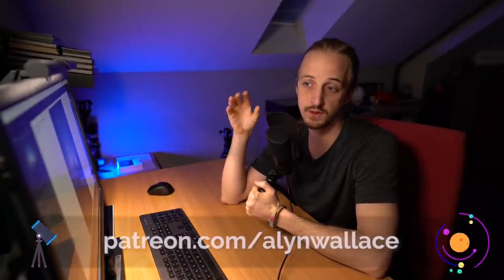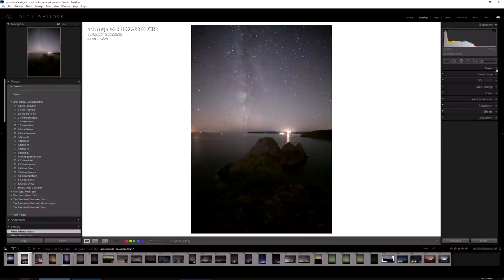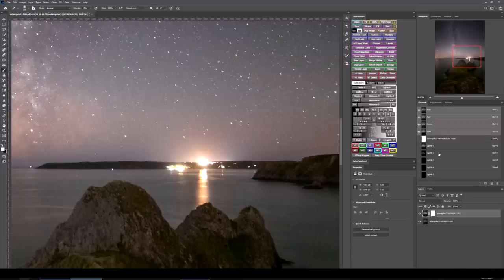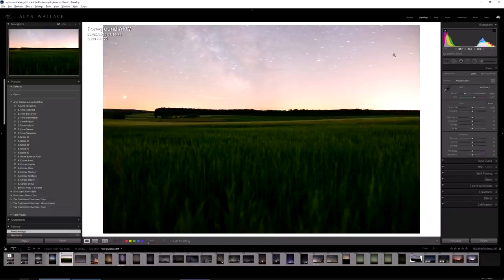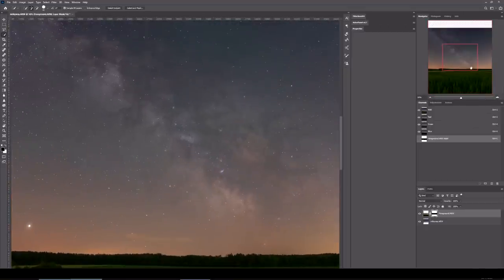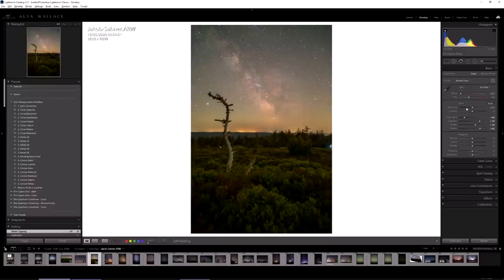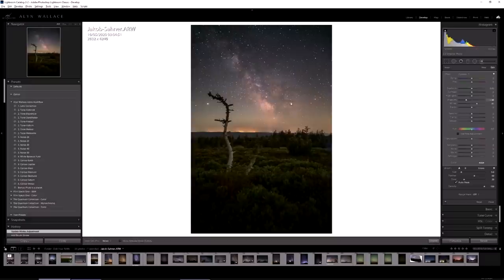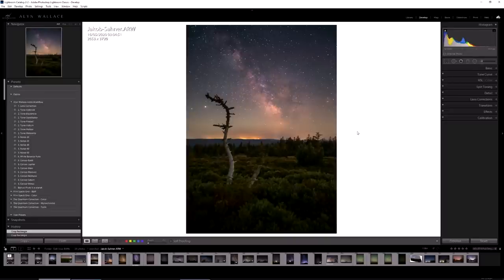Editing Your RAWs: Milky Way (Lightroom and Photoshop)